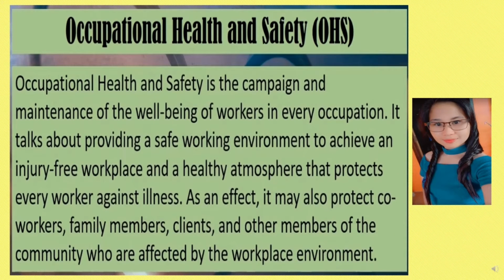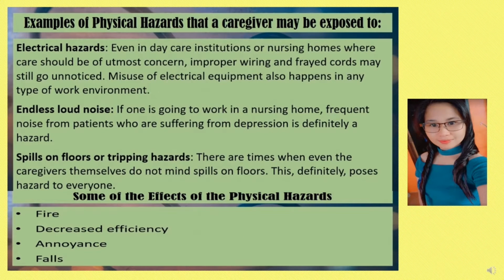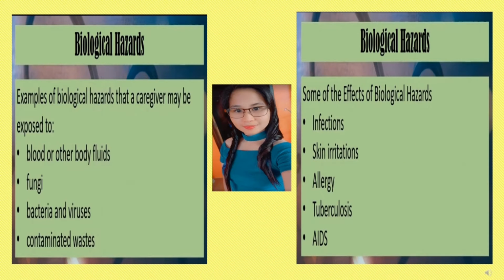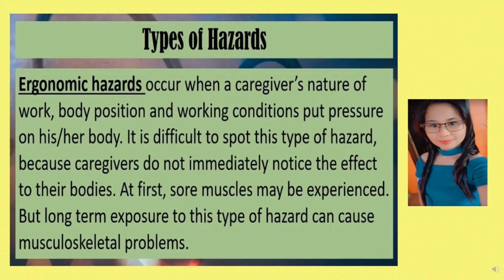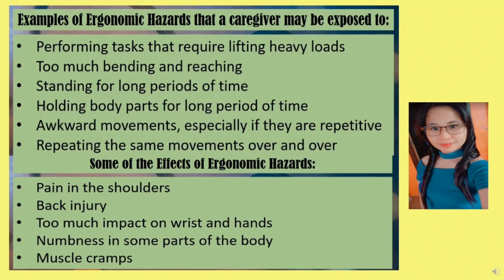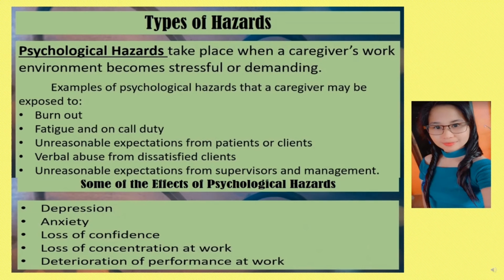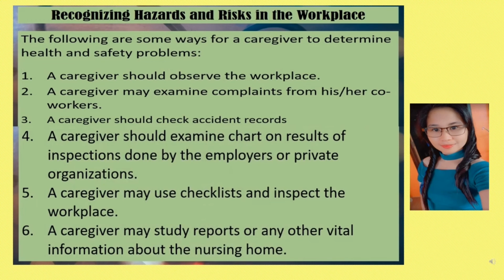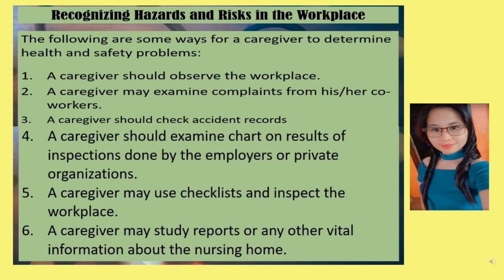Grade 8 Caregiving Lesson 4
Topic: Aftercare Activities  for Tools, Equipment  and Paraphernalia